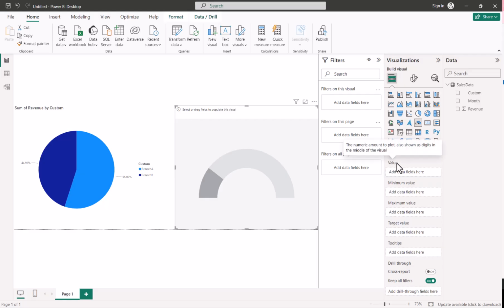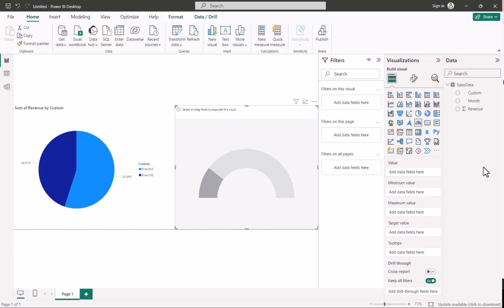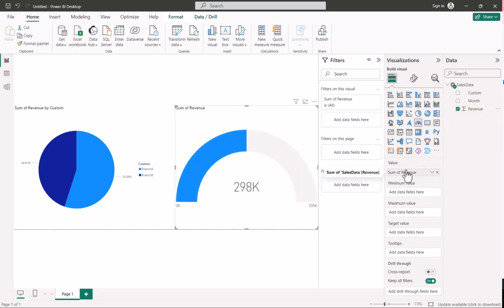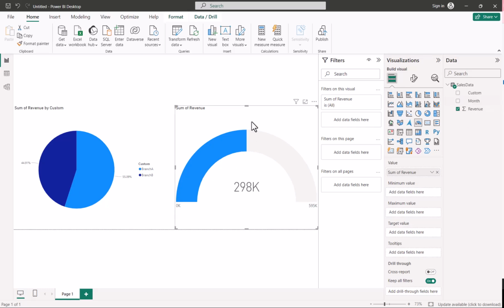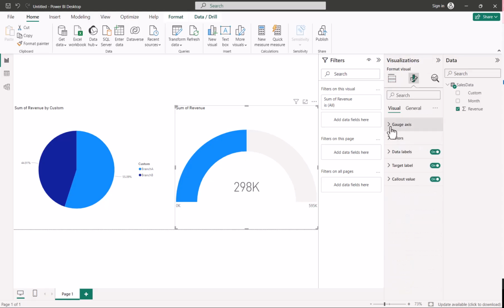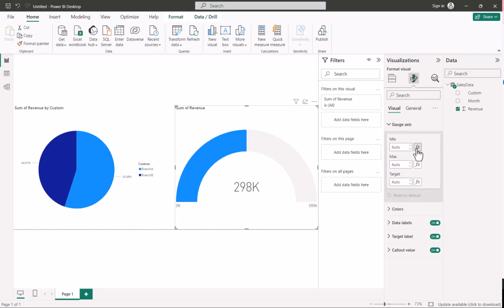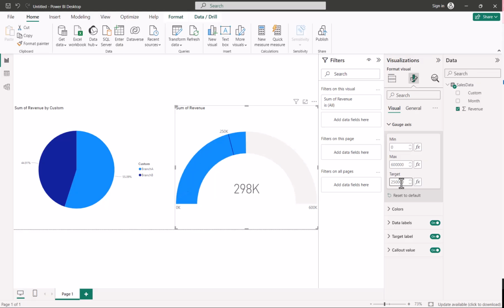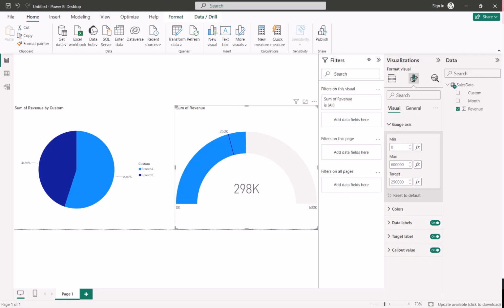14 Visualize using Guage Chart | PowerBI Tutorial with Darwish